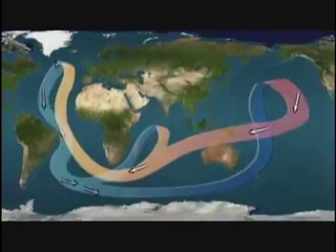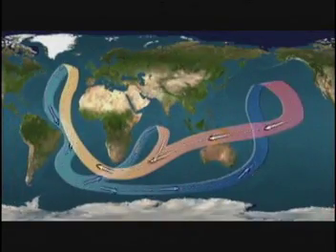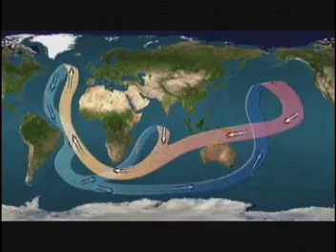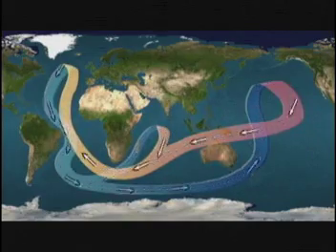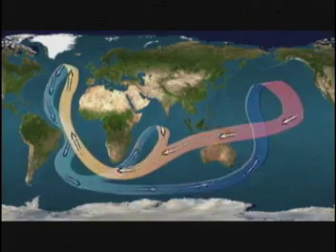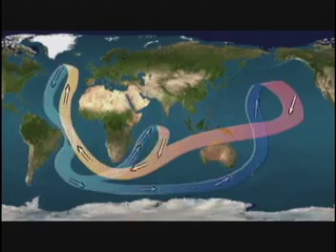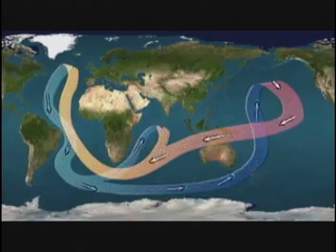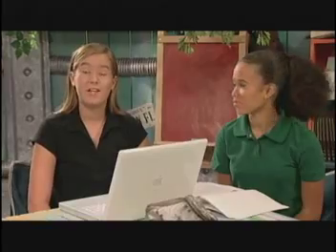NASA SCI Files - Density Current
Third segment of the Ocean Odyssey describes how the salinity and temperature of water increases its density. The Density Current segment describes how the different densities of water in the ocean create currents.